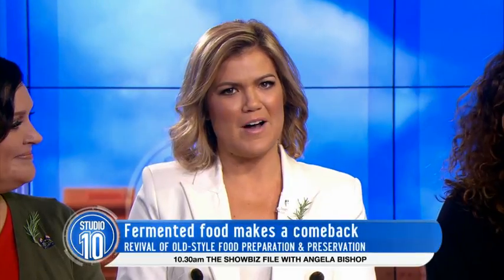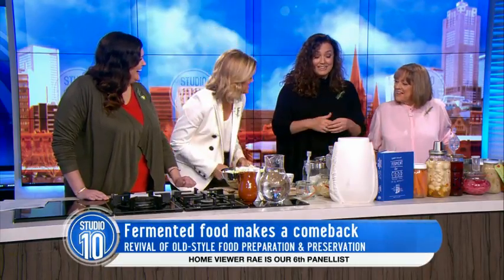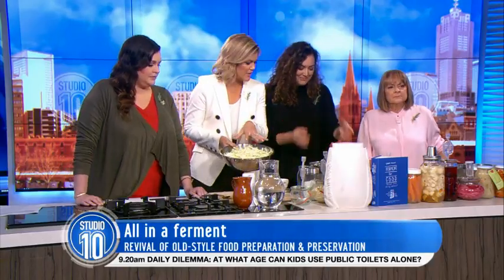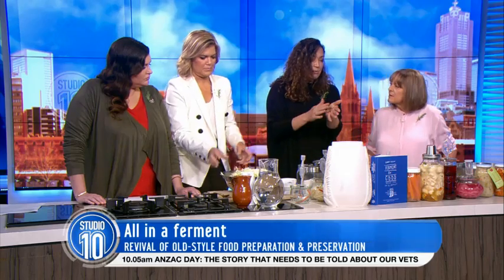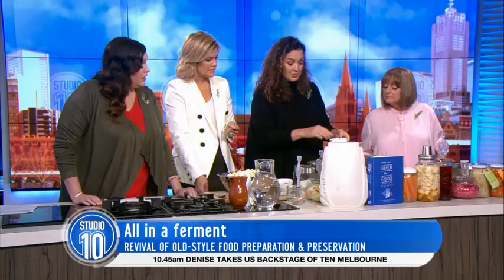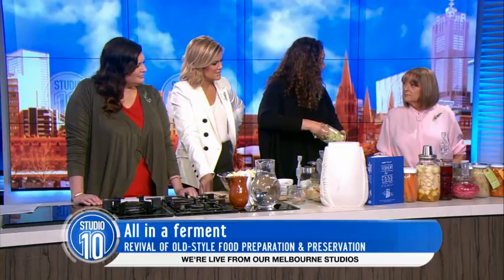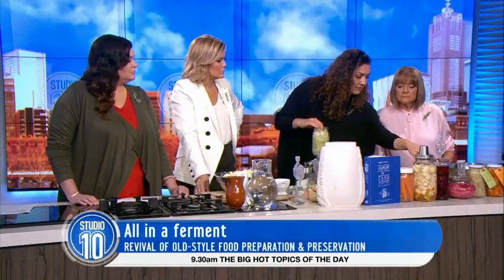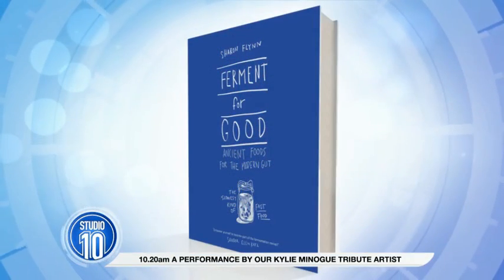Fermented Food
Sharon Flynn tells us about the revival of old-style food preparation and preservation.